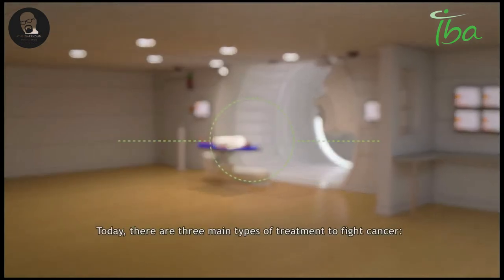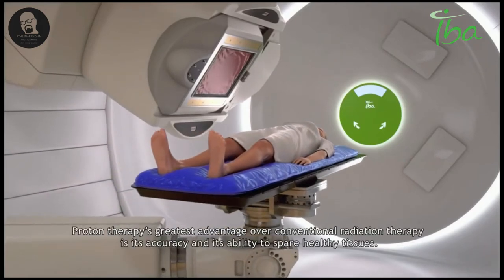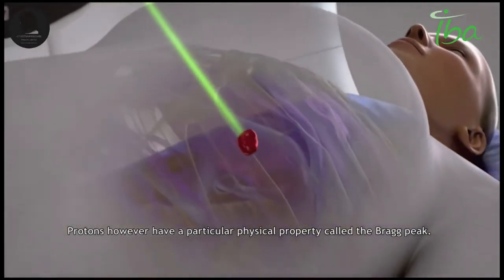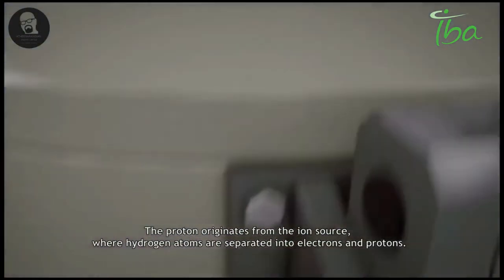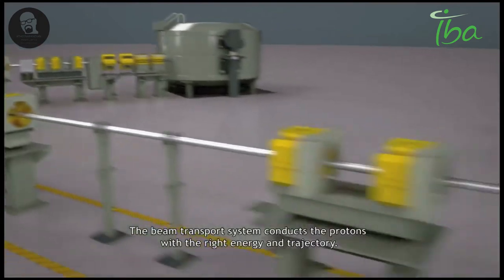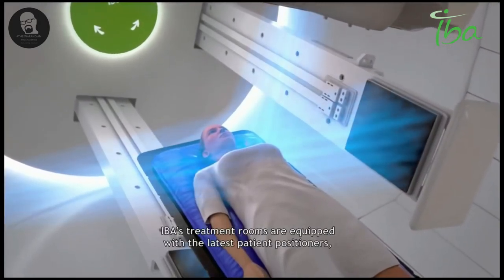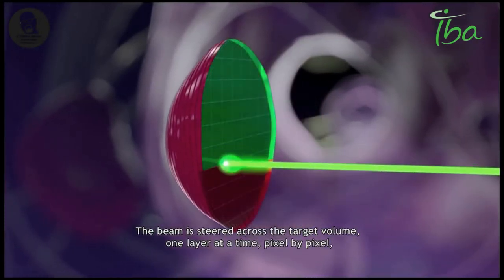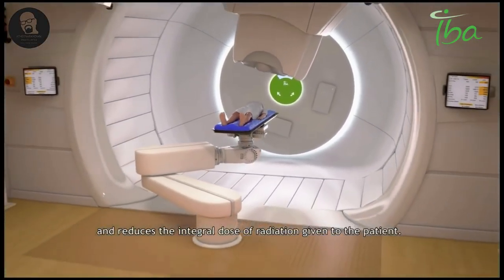ION BEAM APPLICATIONS (IBA)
About Channel
Biomedical Engineering is a field to secure a top list in the development of healthcare technology by introducing new medical devices, medical software, artificial organs, medical robots, bioprinters, and. so on. Myself Atheena Milagi Pandian alias AtheenaPandian create a channel for the Biomedical Engineers, my main motto is to share my biomedical thoughts and knowledge with everyone in the world by making new videos. I hope my videos will be made you comfortable learning things about Biomedical Engineering.

My biomedical Books